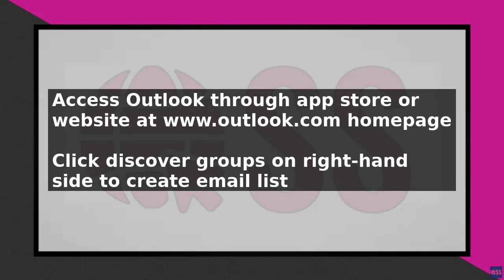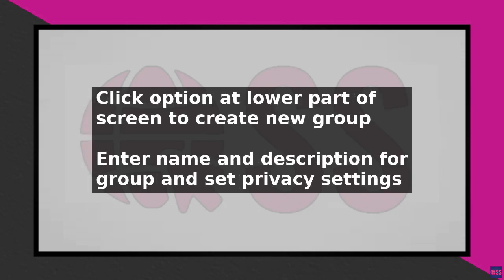How To Create A Group Email List (2025)